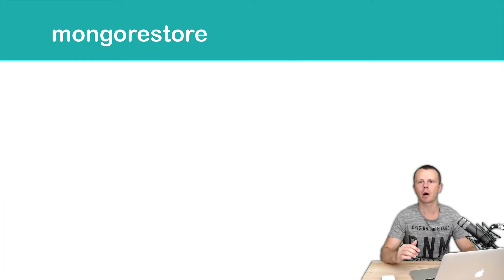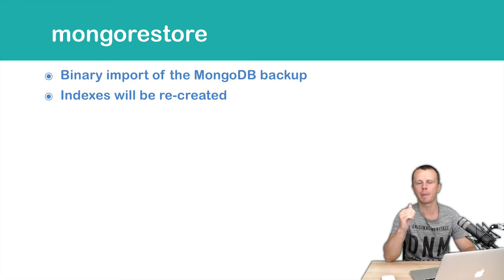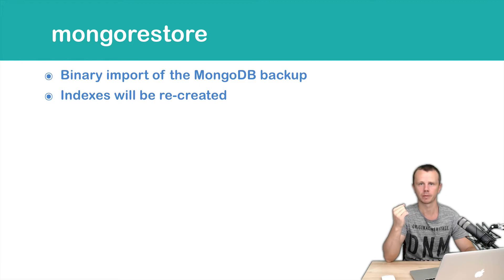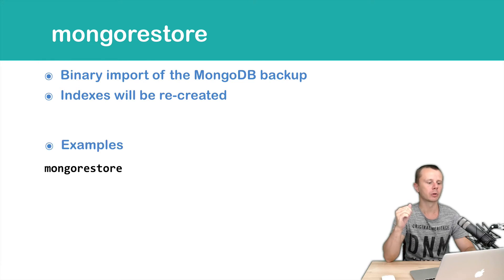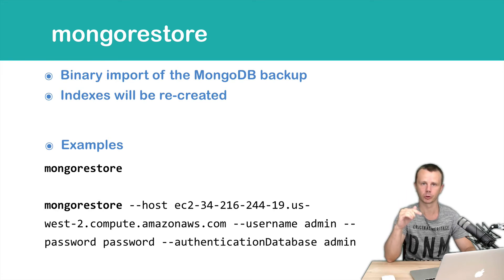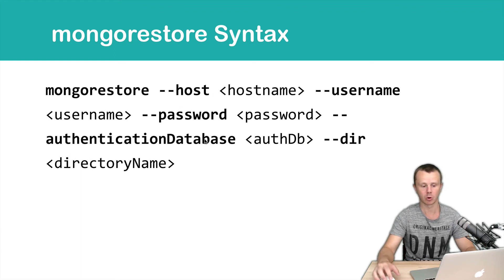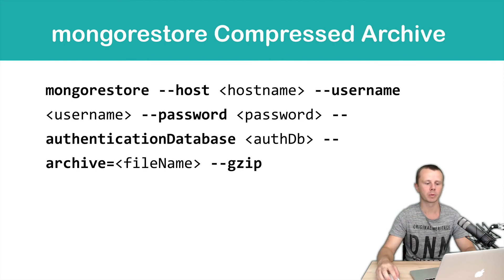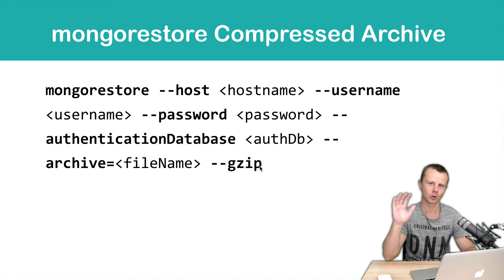MongoDB Utilities: 08 mongorestore